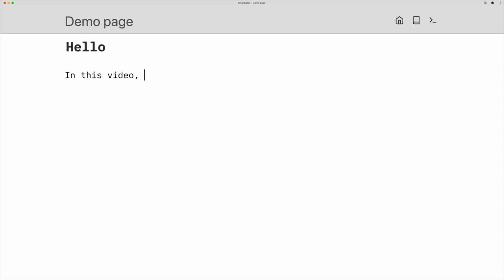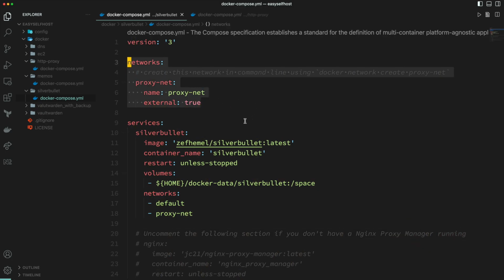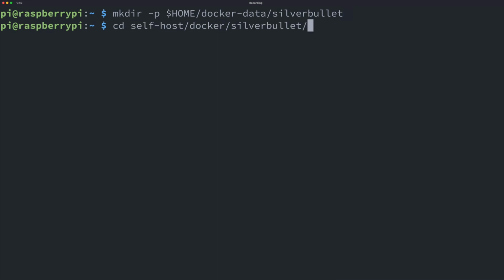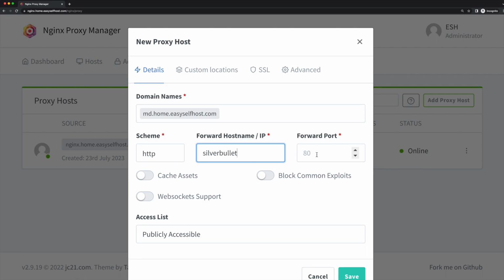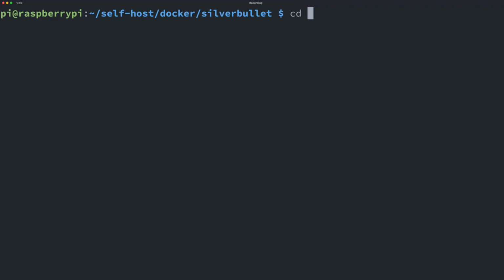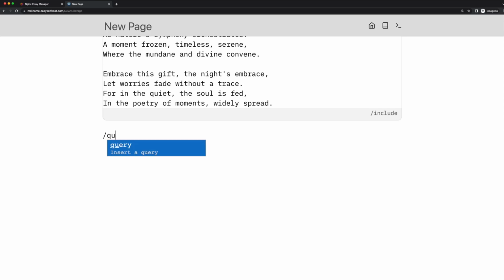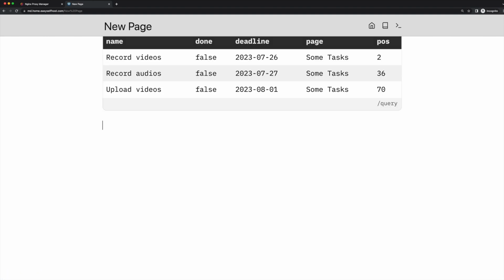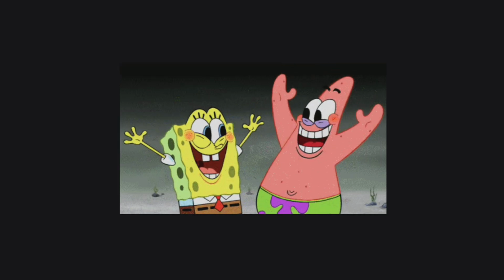SilverBullet: Self-hosted Personal Knowledge Management App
In this video, we host a personal knowledge management app called SilverBullet on our home/cloud server. We can write and manage content using SilverBullet and the content will be stored on the server.